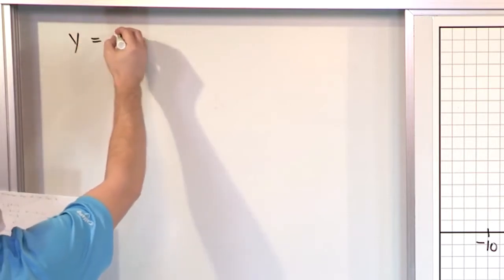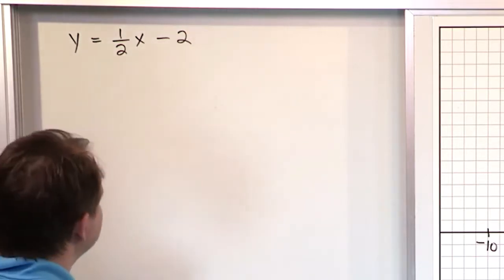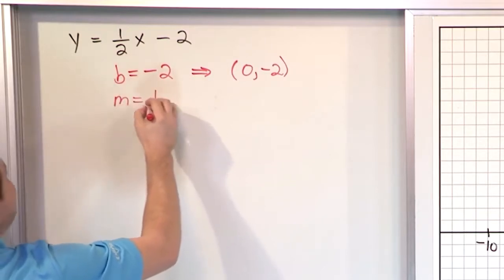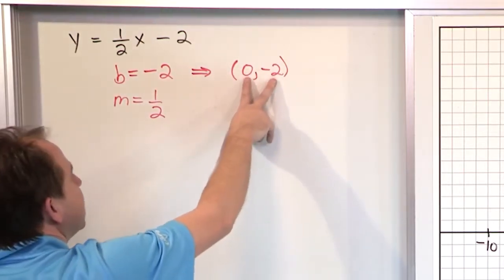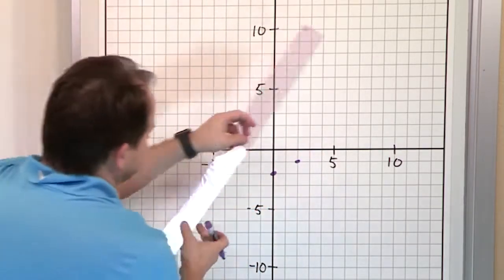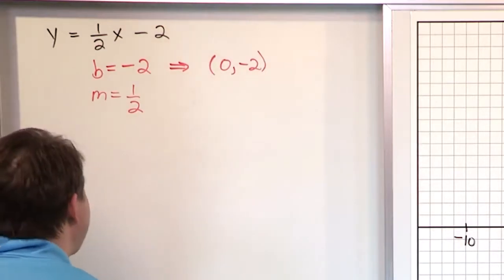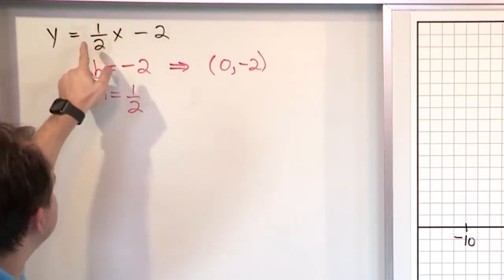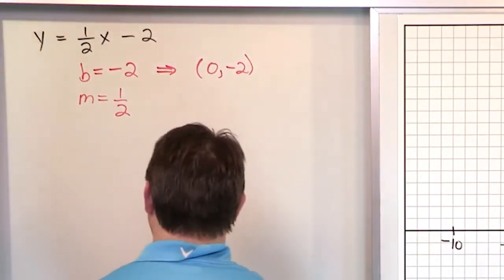06 - The Slope Intercept Equation Of A Line, Part 2